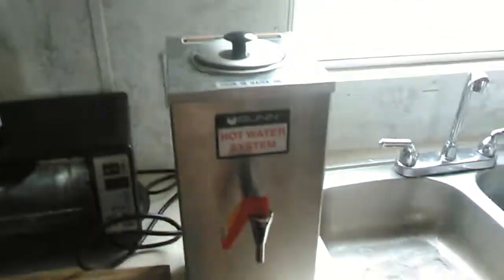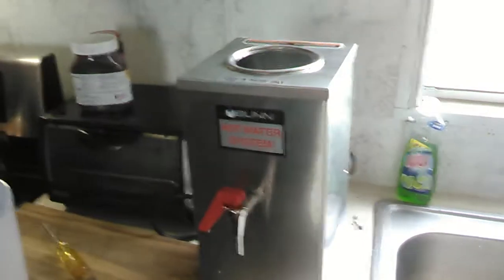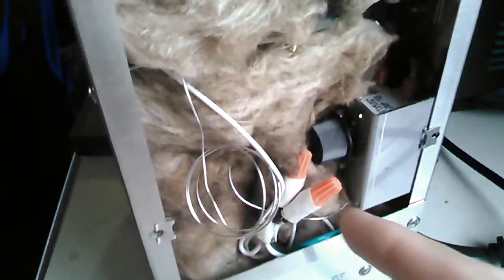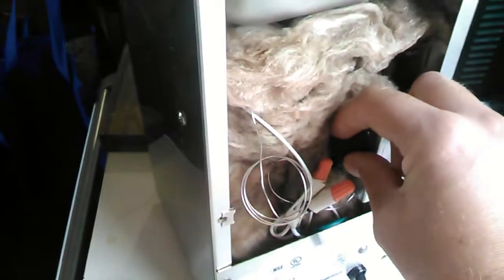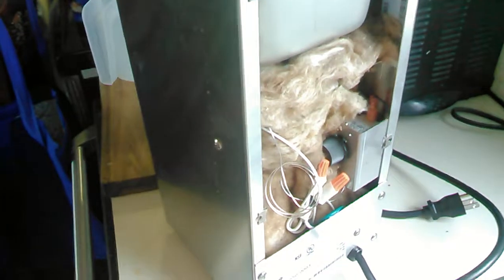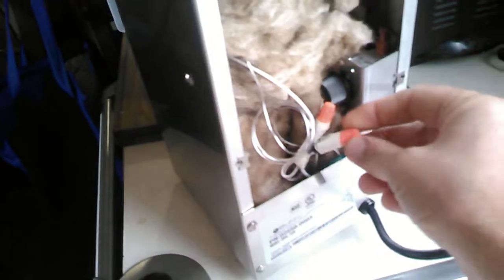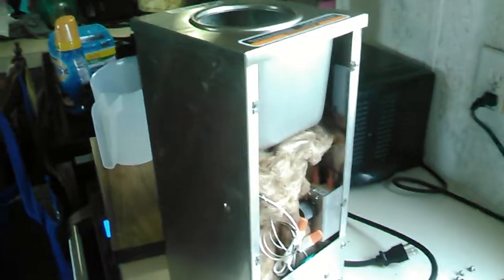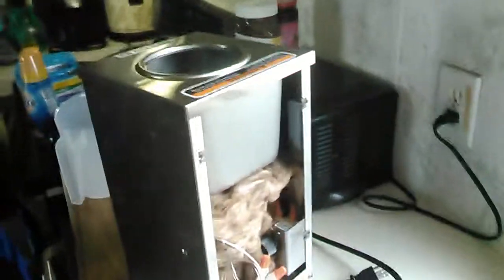Bunn 0025 pour over hot water review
Quick review of the Bunn 0025 countertop hot water system